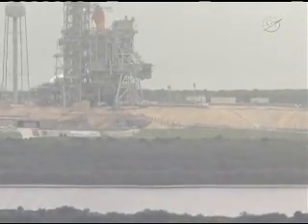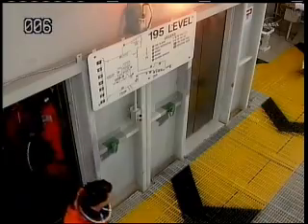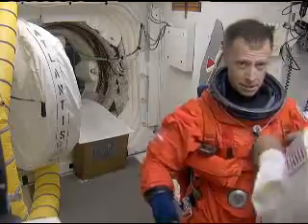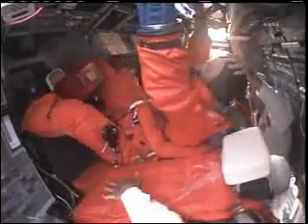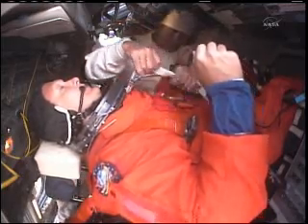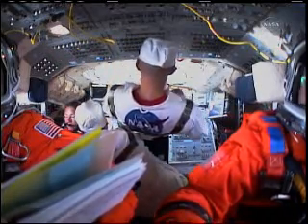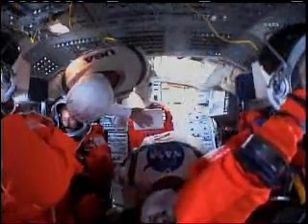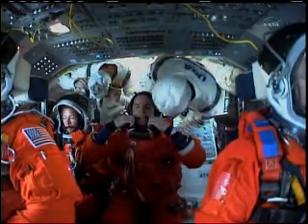STS-135 Day1 1of2 Highlights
STS-135 Flight Day1 Highlights